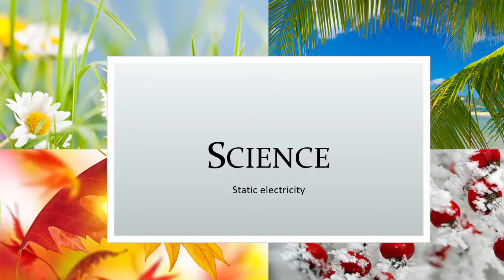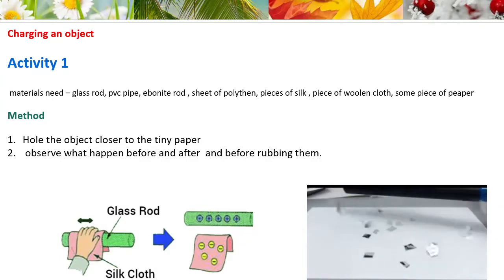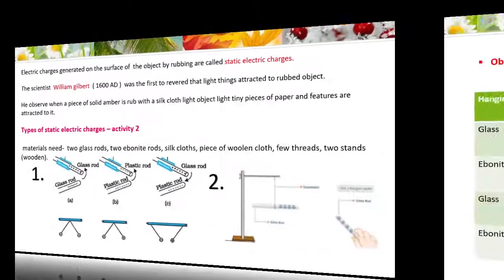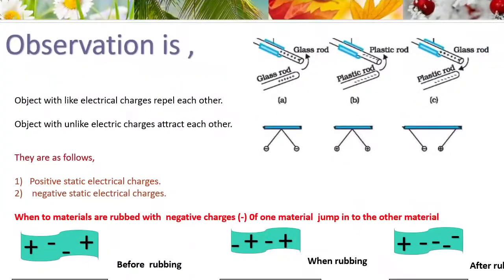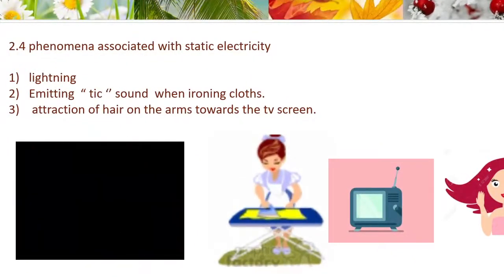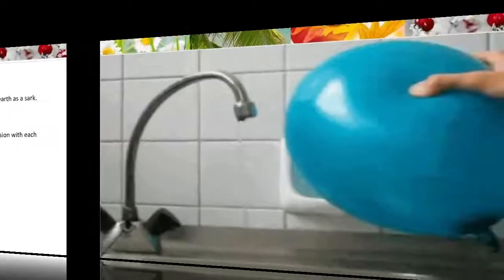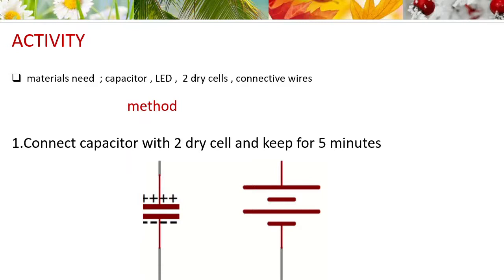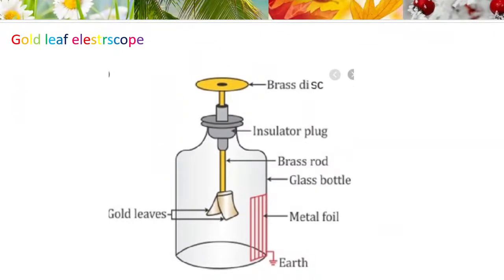Grad 7 science unit 2